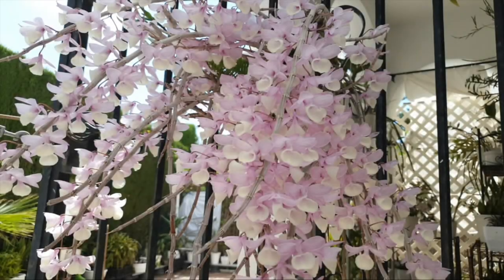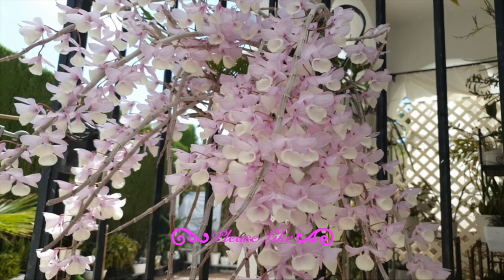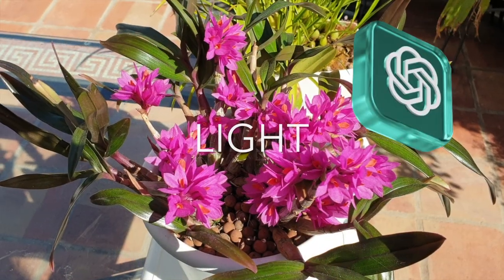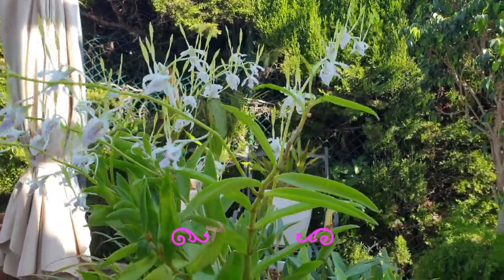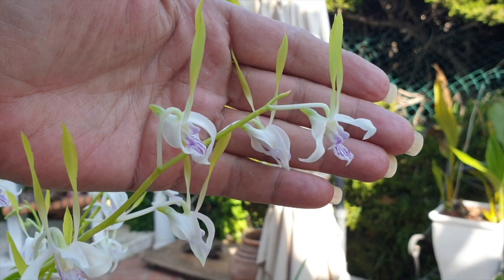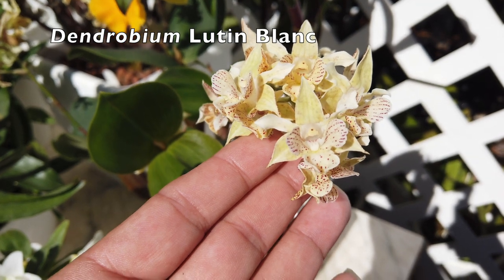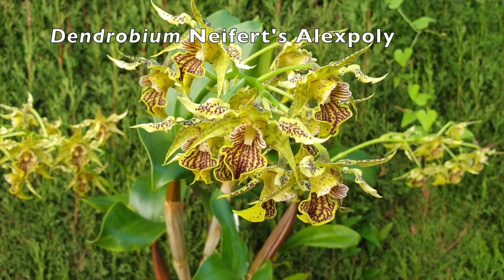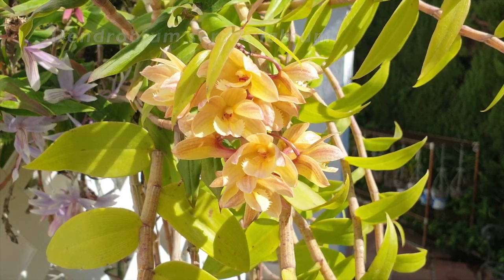How to CARE for Dendrobium Orchids | ChatGPT4 Results June 2023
Will artificial intelligence one day be the keepers of orchids? Can artificial intelligence take over orchid care, orchid pest control, use the best orchid potting mix, ensuring the best orchid watering schedule, or the best orchid fertilizer? How about; can artificial intelligence teach us more about orchid care guides than we assume to know? I am using Chat GPT to bring you the best care for dendrobium orchids, and will revisit this artificial intelligence information as the technology updates over the coming years. How much can we learn about orchid care tips from artificial intelligence?
CHAPTERS:
00:00 - How to care for dendrobium orchids
00:02 - Introduction to how to care for dendeobium orchids
01:03 - General information on how to care for dendrobium orchids
01:19 - What are the best light levels for dendrobium orchids
01:43 - What are the ideal temperatures for dendrobium orchids
02:23 - How to water dendrobium orchids
02:48 - What is the best temperature range for dendrobium orchids
03:06 - What is the best potting mix for dendrobium orchids
03:24 - How much fertilizer do dendrobium orchids need and when to stop fertilizing dendrobium orchids
03:43 - When do dendrobium orchids go into their rest period
04:02 - Why is airflow so important for dendrobium orchids
04:18 - Do dendrobium orchids need to be pruned?
04:33 - A summary of how to care for dendrobium orchids
My environment:
Mediterranean climate, hot summers / mild winters
45% - 85% humidity, with regular airflow
Thumbnail / Outro Image:   Bodum.westernscandinavia.org
Orchid growing supplies:
               Seramis, Akadama
Water: Reverse Osmosis
Insecticidal Soap
General PPM: 300 Summer, or in active growth
                          150 Winter, RO Water and KelpMax only